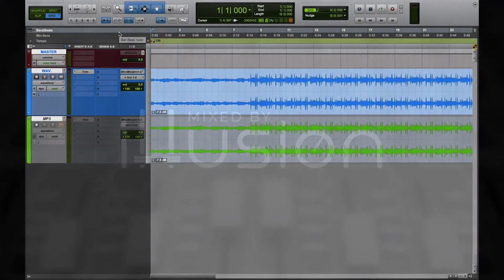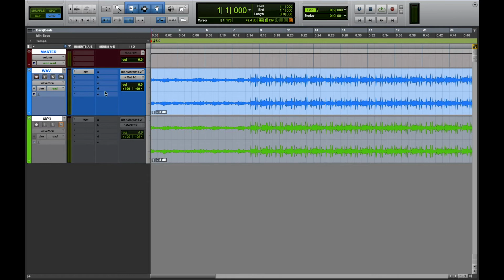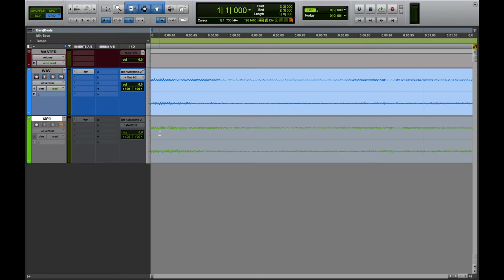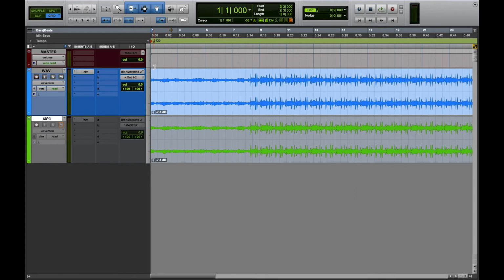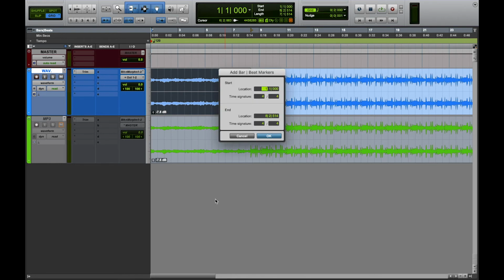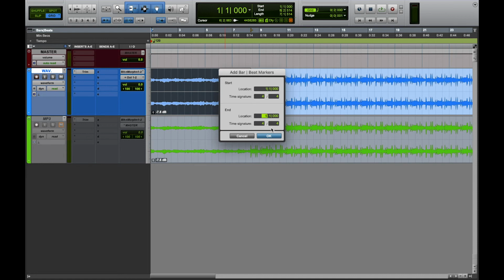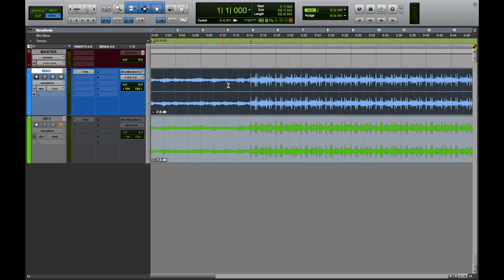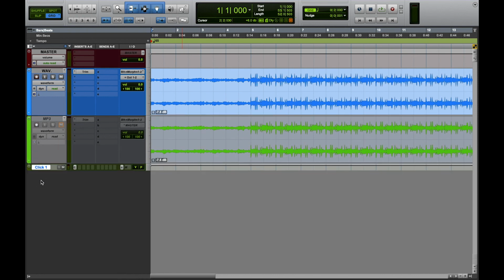Find The Tempo For An Instrumental And Map It To Grid In Pro Tools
In this tutorial I go over to how to find the tempo for your instrumental using "Identify Beat" and check that it's accurately mapped to grind in Pro Tools.

This a crucial step in preparing your sessions and one that many beginning engineers overlook.

Let"s take your recording to the next level!

All Music In This Video Was Produced By Me

I love to support my friends if you like the shirt I'm rocking make sure to check out